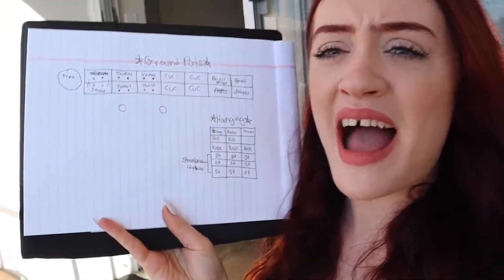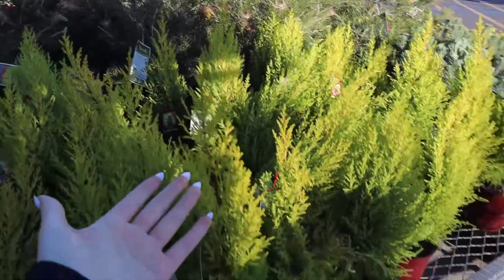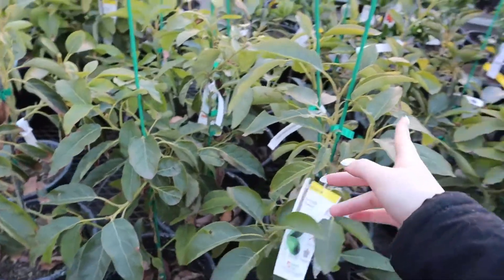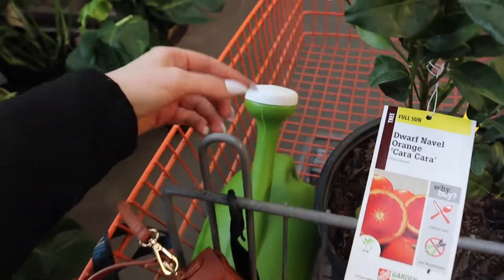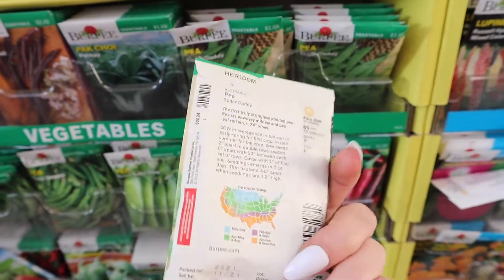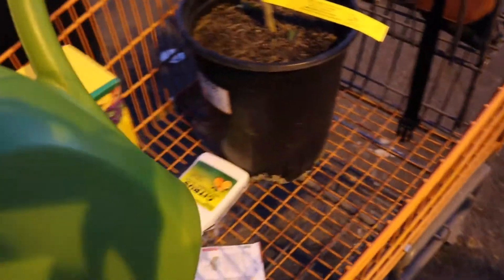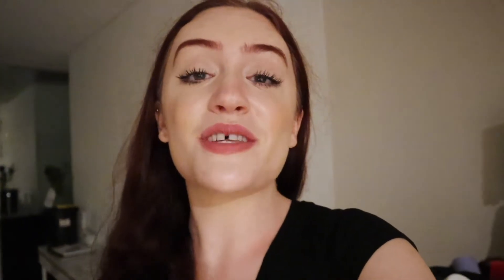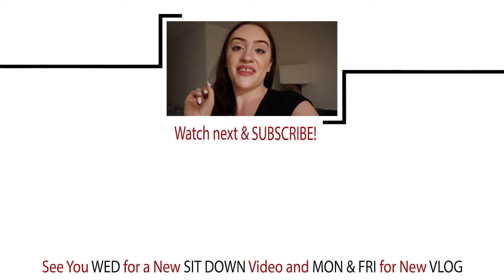📍VLOG: Balcony 🌱GARDEN SHOPPING - TOUR, SHOP, HAUL, PLANT so much to come!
Time to start garden shopping for my little balcony paradise! My last video I filmed the planning and tour of my balcony garden set up

*** AMAZON WISHLIST ***